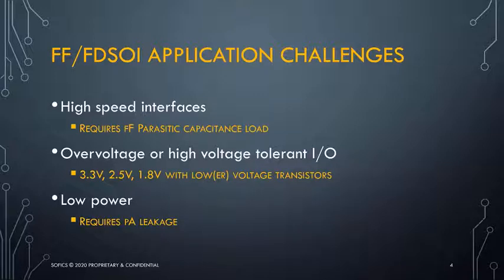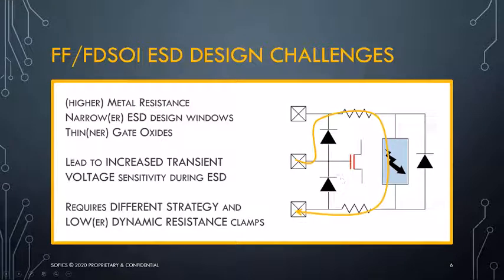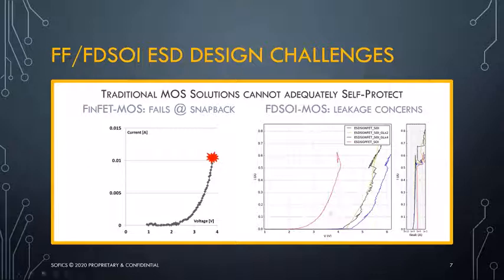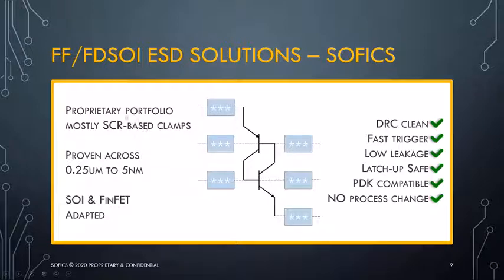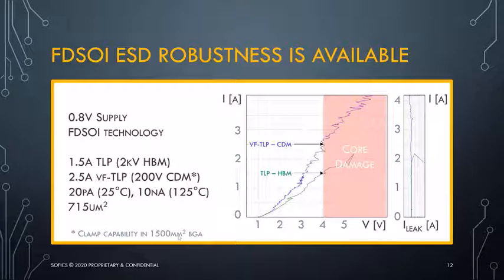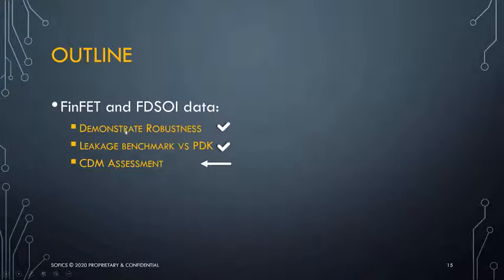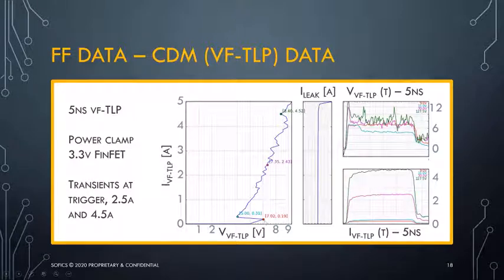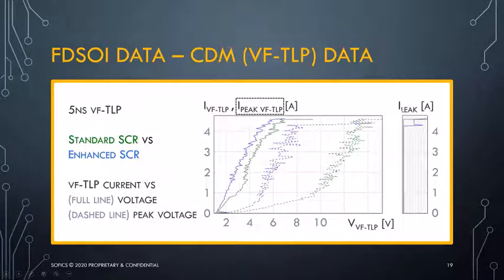FDSOI and FINFET Solutions for ESD and Analog I/Os - Koen Verhaege, Sofics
This technical presentation will review design solutions for on-chip ESD protection and analog I/Os in today’s most advanced silicon integrated circuit technologies: FDSOI 22nm and FinFET from 16nm down to 5nm. Per technology, the challenges are identified and the solutions are demonstrated with actual silicon product data.